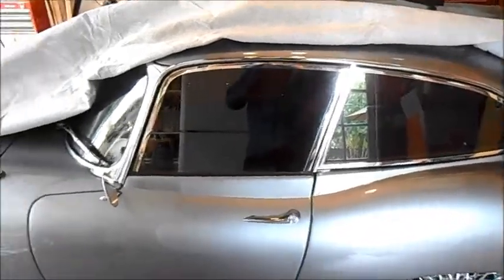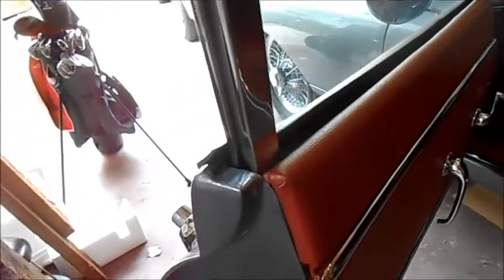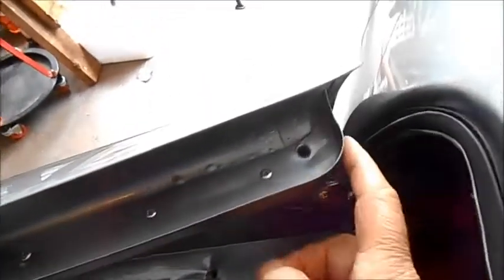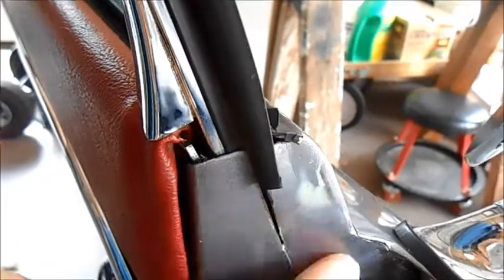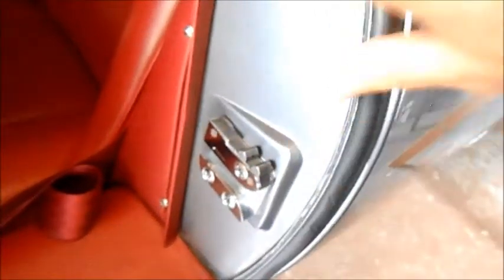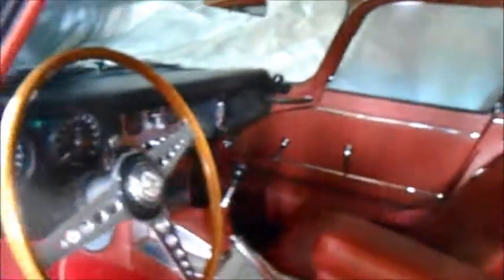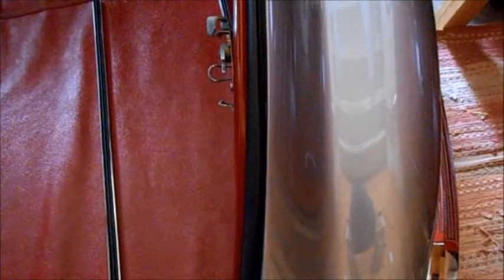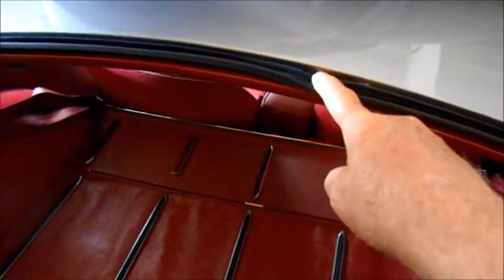For Harvey Ferris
Body shell areas that are exposed after the car is assembled.